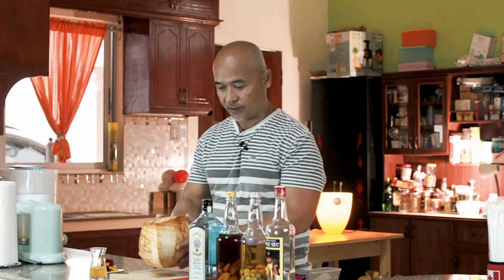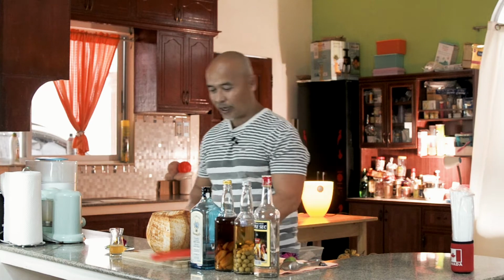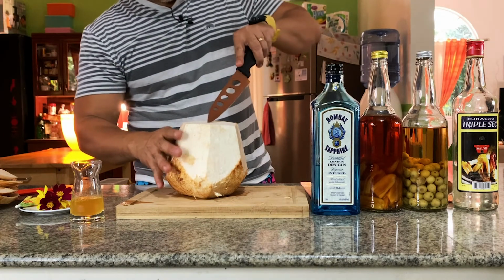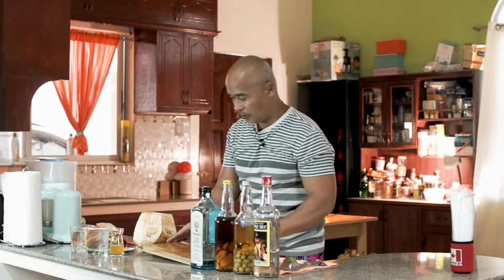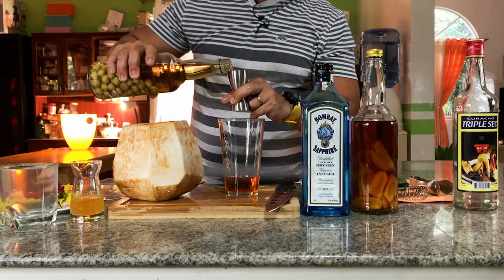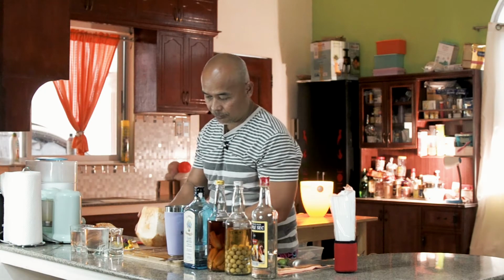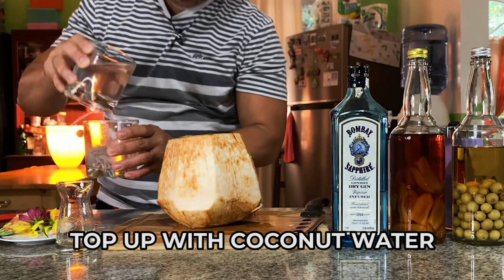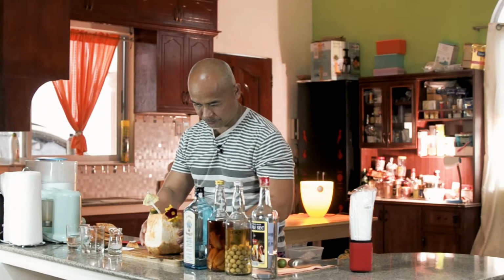How to Make - COCOCOOLER | NAKED MIXOLOGY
Today I'll teach you how to make the "Cococooler" drink. It would be a big help!

Ingredients:
• 1 Young Coconut
• 1 Jigger of Bombay Sapphire
• 1 Jigger of Infused Gold Rum
• 1 Jigger of Infused White Rum
• 20 ml of Triple Sec
• 1 Jigger of Honey - Calamansi Syrup
• Top up with Coconut Water
• 2 Scoops of Ice
• Calamansi (Garnish)
• Flower (Garnish)

Equipment/Tools:
•Bar Spoon
•Highball Glass
•Jigger
•Shaker